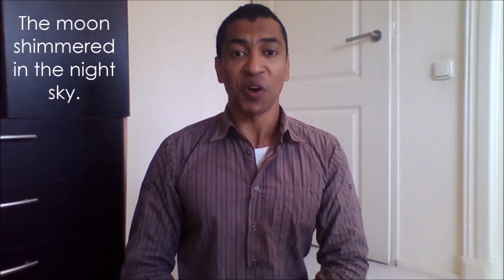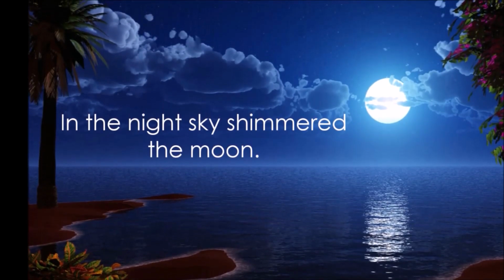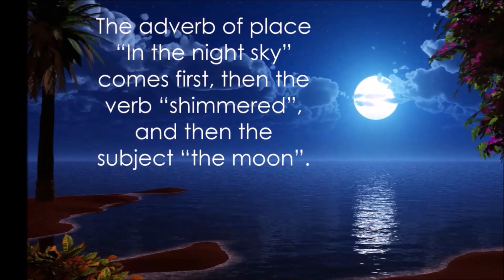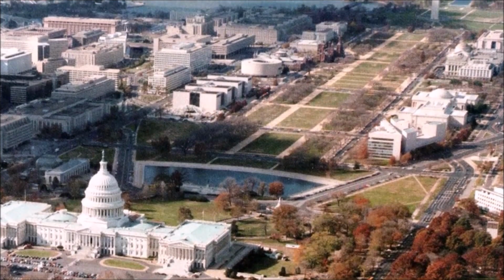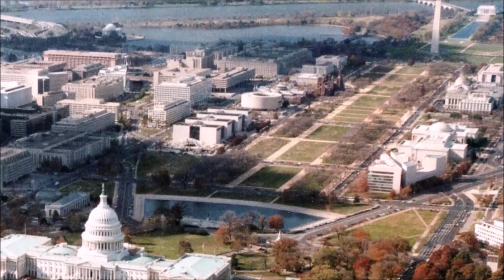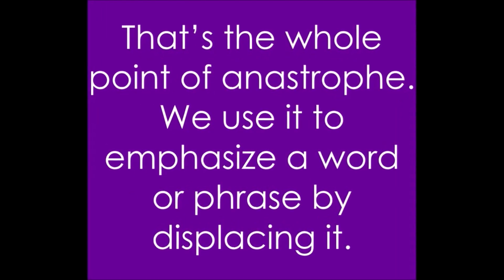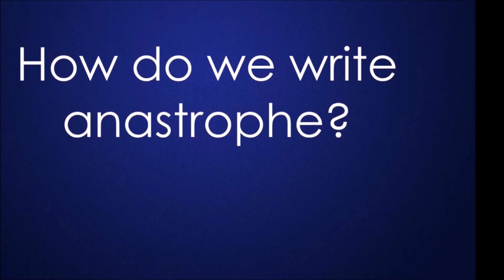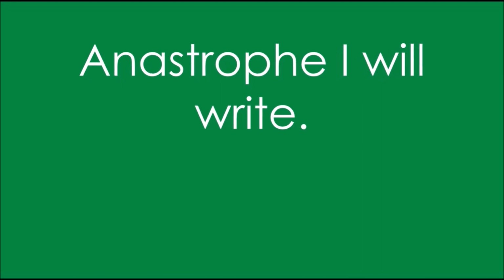How to Write Anastrophe - Figures of Speech #8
Watch this video to learn everything about anastrophe, and how to write it. How to Write Anastrophe - Lesson 8.